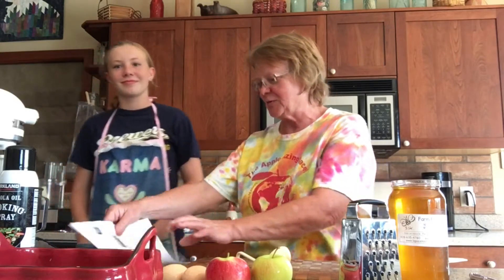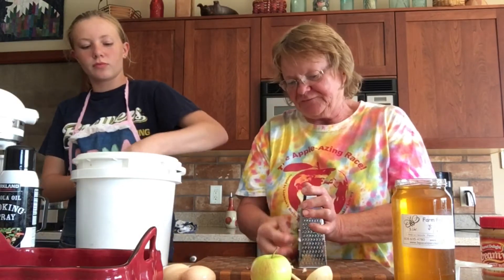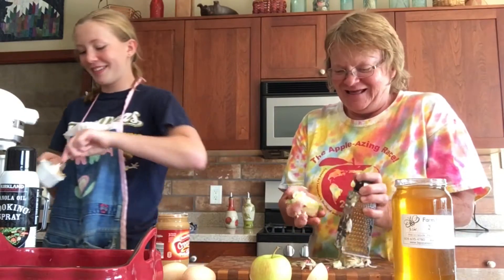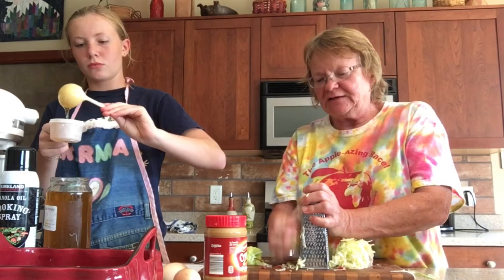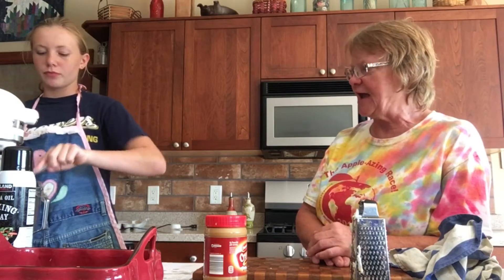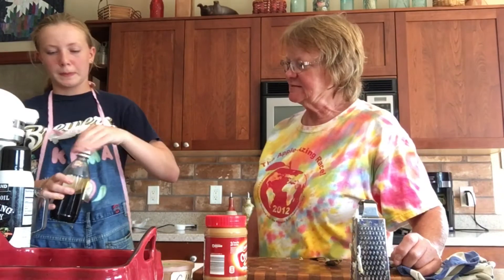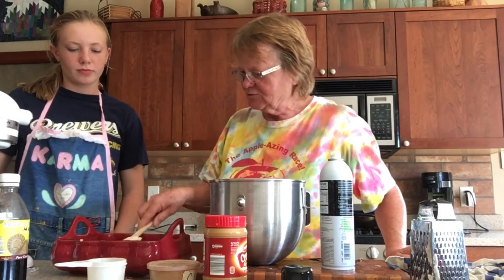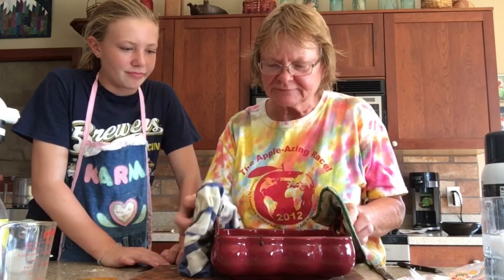Appilicious Cooking - Apple Peanut Butter Snack Bars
See how Cedi (granddaughter) and Diane (grandmother) make some Apple Peanut Butter Snack Bars using apples from Lapacek's Orchard!